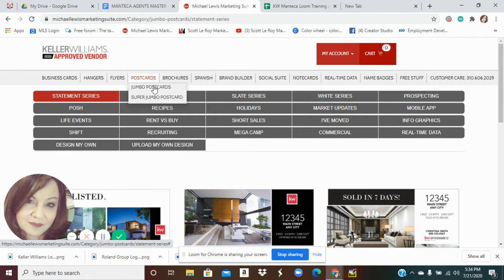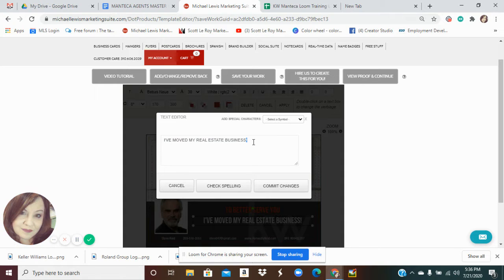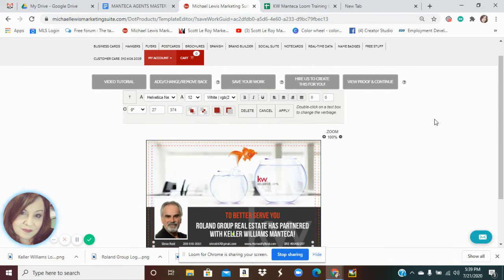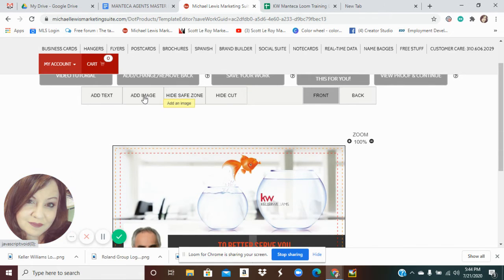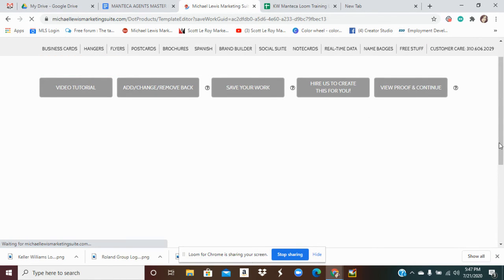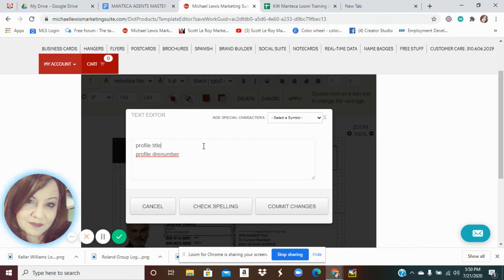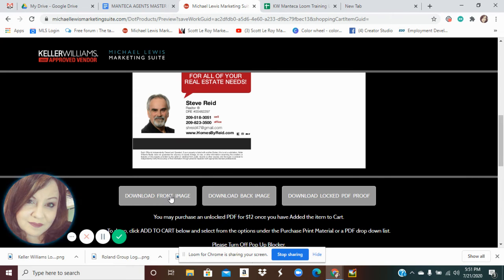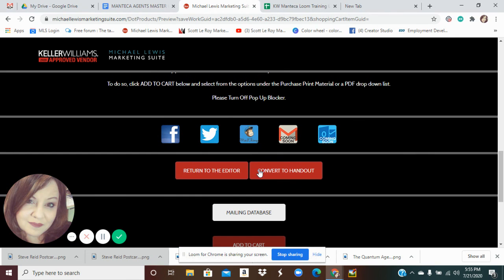How to Use Michael Lewis Marketing Suite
Quick overview of how to use Michael Lewis Marketing Suite; 2020 Approved vendor for Keller Williams®.

For more detailed how to videos, created directly by Michael Lewis Marketing Suite team... go